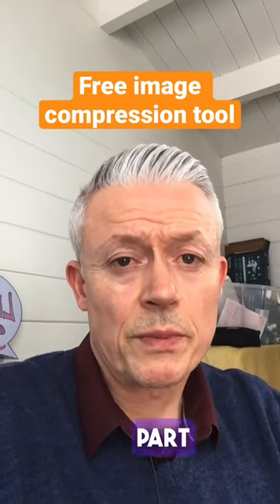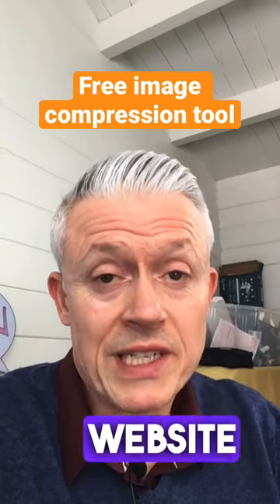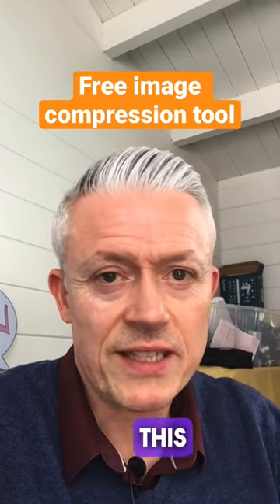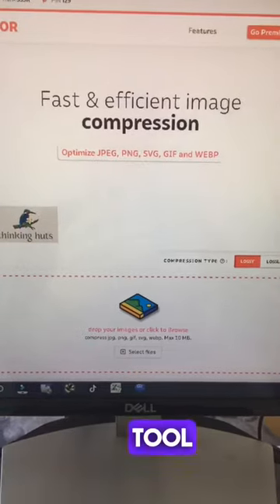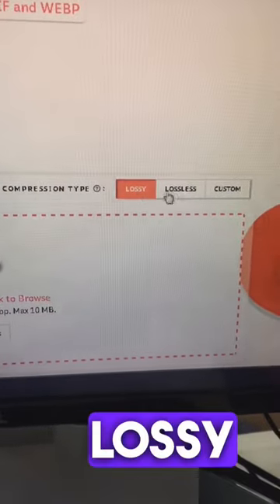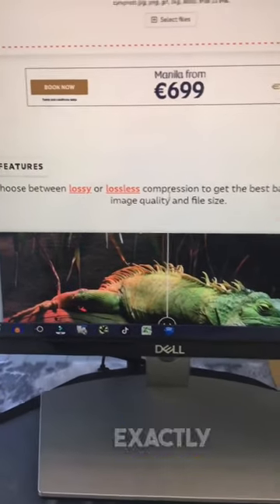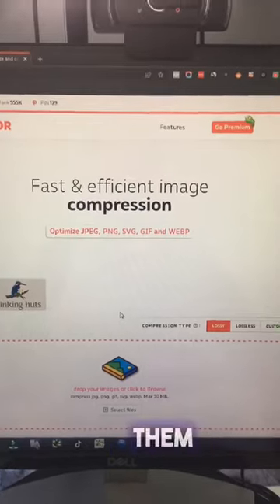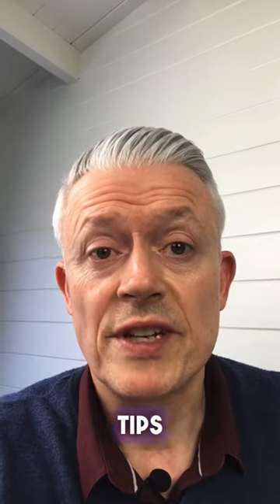Cool tool part 35. This tool will compress your images for your website.